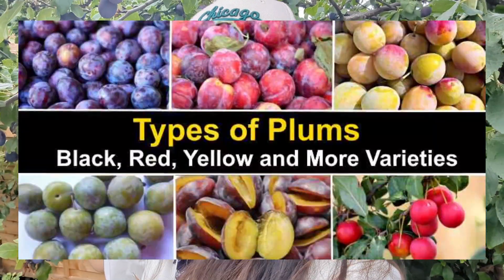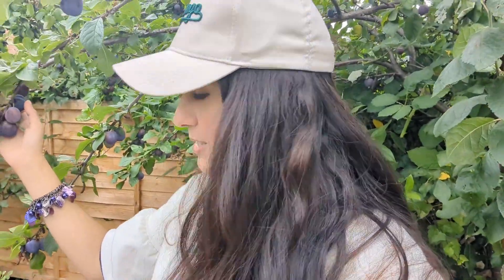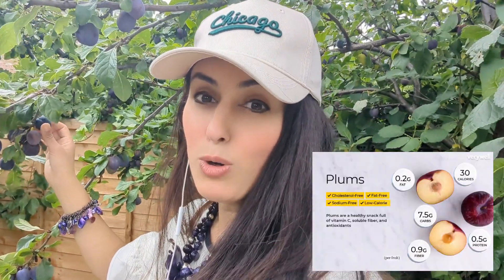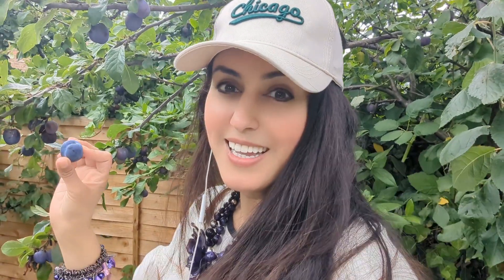Plum-tastic Facts!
In this video, Dr Sarah Sadek, explores some interesting plum facts, including creative ways you can incorporate this healthy sweet treat into your diet!